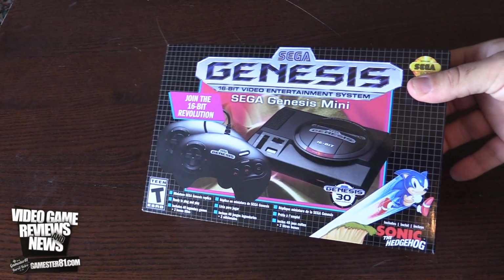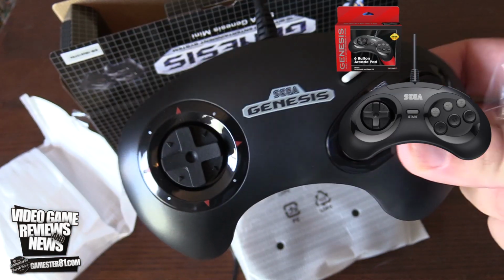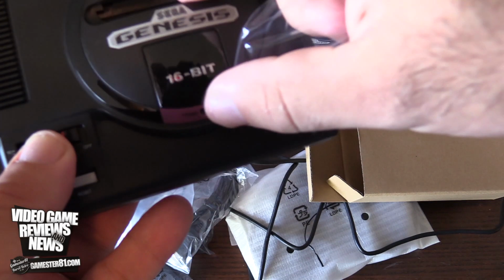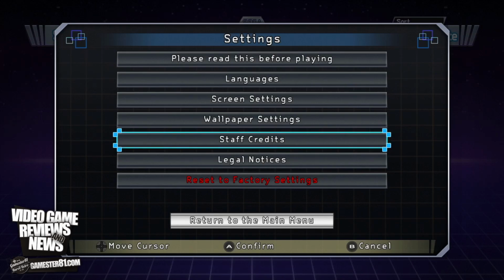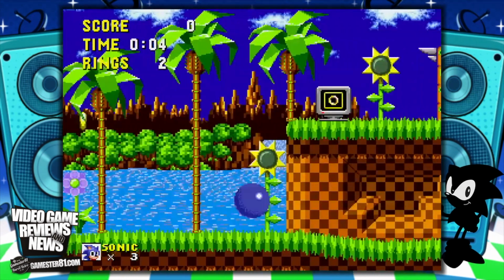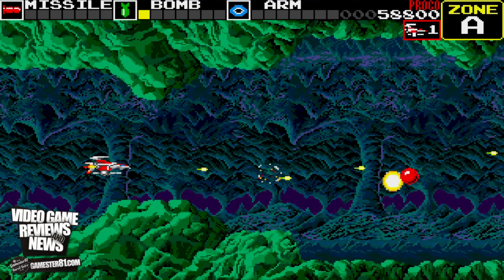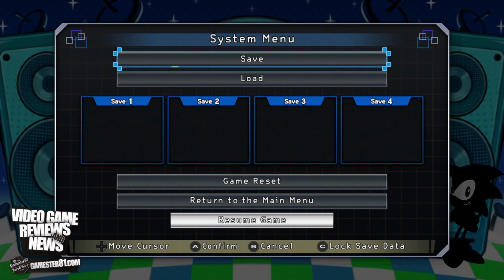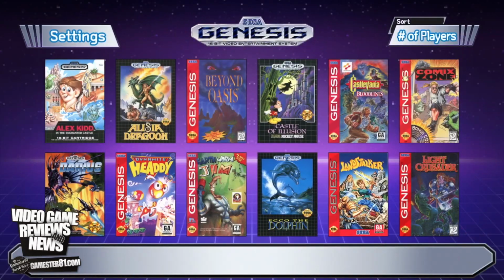Sega Genesis Mini - is it worth it? - Gamester81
Here is a closer look at the new Sega Genesis Mini system.